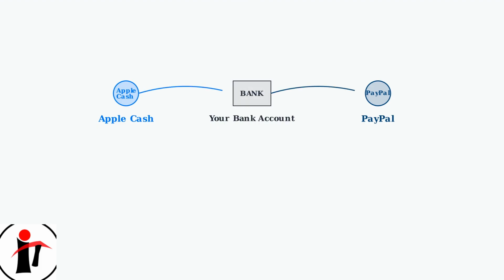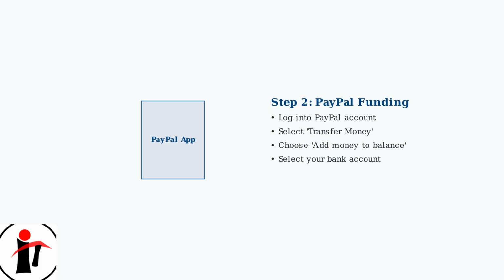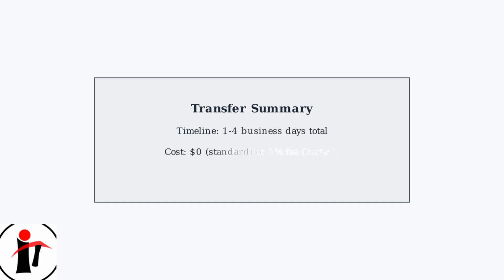How to Send Money from Apple Cash to PayPal – Transfer Steps & Workarounds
In this comprehensive tutorial, we will guide you through the process of sending money from Apple Cash to PayPal. Whether you're looking to transfer funds for personal use or business transactions, our step-by-step instructions will ensure a smooth experience. We will also discuss potential workarounds for any limitations you may encounter during the transfer process. Join us as we explore the best practices for managing your digital finances effectively.